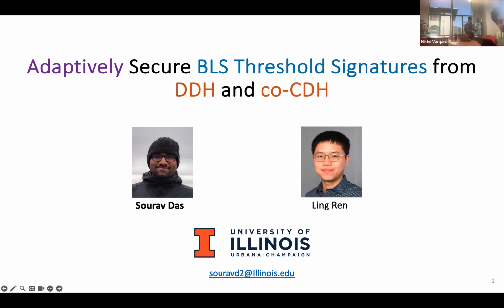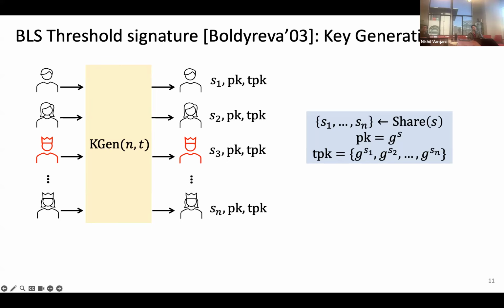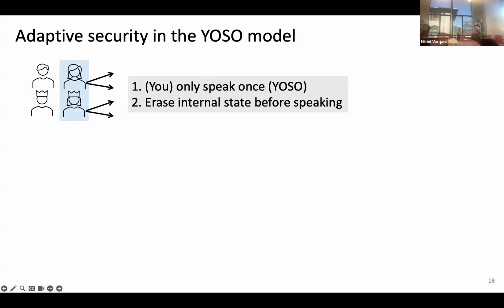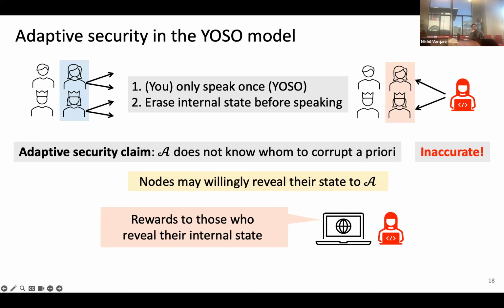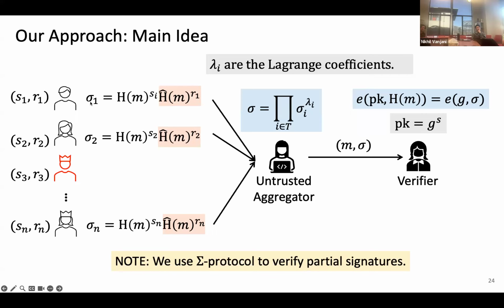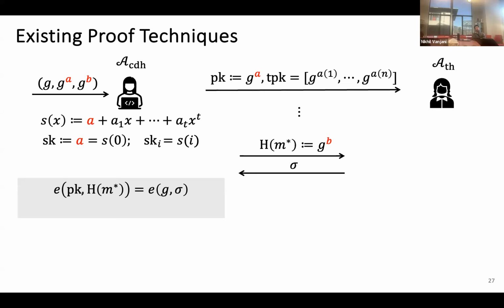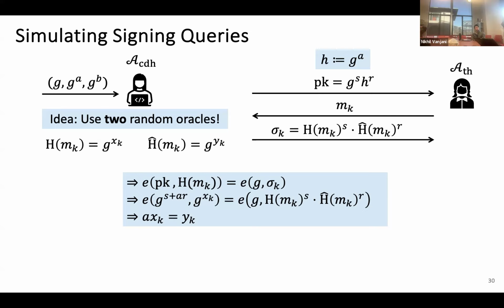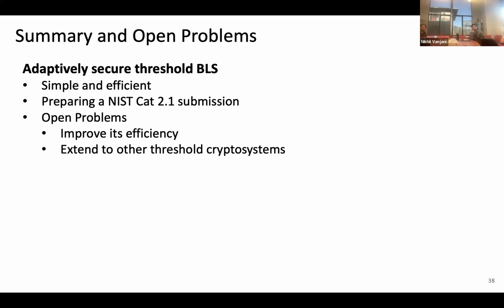Sourav Das: Adaptively Secure BLS Threshold Signatures from DDH and co-CDH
Abstract: Threshold signature is one of the most important cryptographic primitives in distributed systems. A popular choice of threshold signature scheme is the BLS threshold signature introduced by Boldyreva (PKC'03). Some attractive properties of Boldyreva's threshold signature are that the signatures are unique and short, the signing process is non-interactive, and the verification process is identical to that of non-threshold BLS. These properties have resulted in its practical adoption in several decentralized systems. However, despite its popularity and wide adoption, up until recently, the Boldyreva scheme has been proven secure only against a static adversary. Very recently, Bacho and Loss (CCS'22) presented the first proof of adaptive security for Boldyreva's threshold signature, but they have to rely on strong and non-standard assumptions such as the hardness of one-more discrete log (OMDL) and the Algebraic Group Model~(AGM).

In this paper, we present the first adaptively secure threshold BLS signature scheme that relies on the hardness of DDH and co-CDH in asymmetric pairing group in the Random Oracle Model (ROM). Our signature scheme also has non-interactive signing, compatibility with non-threshold BLS verification, and practical efficiency like Boldyreva's scheme. Moreover, to achieve static security, our scheme only needs the hardness of CDH in the ROM, which is the same as the standard non-threshold BLS signature. These properties make our protocol a suitable candidate for practical adoption with the added benefit of provable adaptive security. We also present an efficient distributed key generation (DKG) protocol to set up the signing keys for our signature scheme. We implement our scheme in Go and evaluate its signing and aggregation costs.